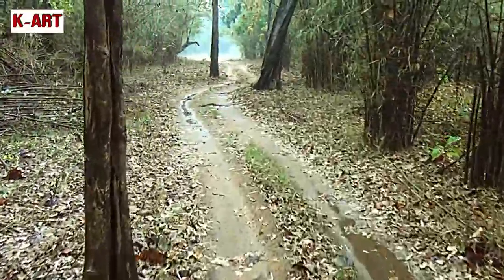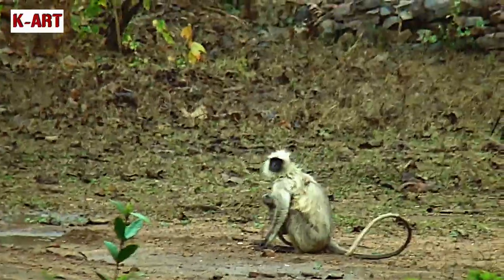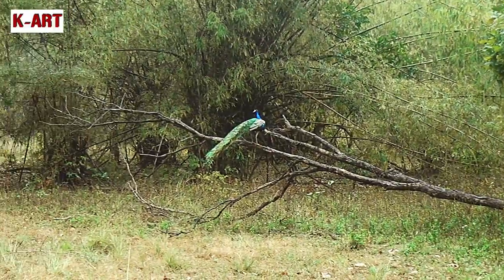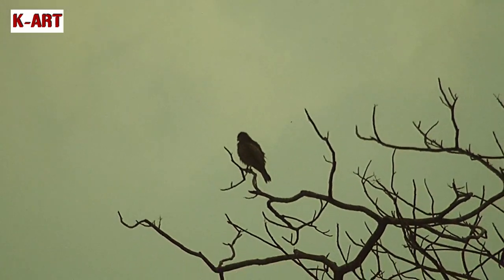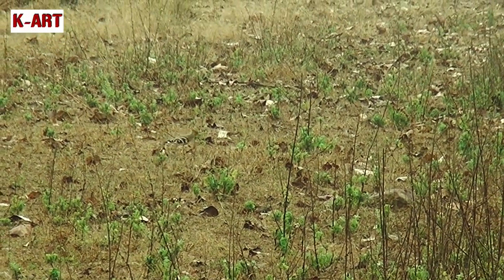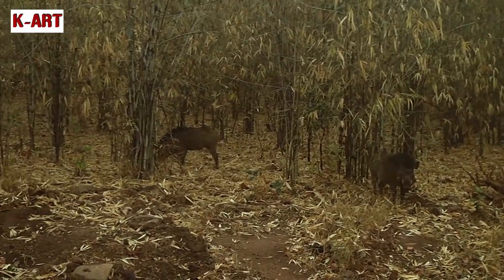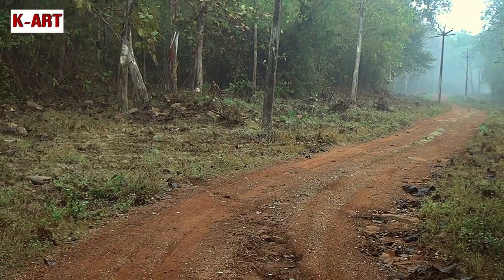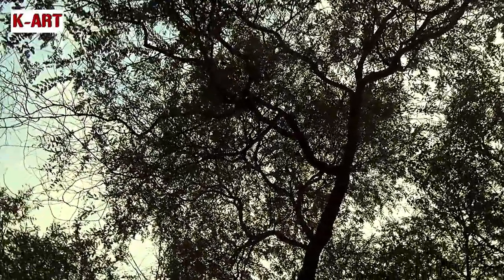The Forest of Taru Part 4 Dirt Track Safari in Rains - A documentary on Tadoba Tiger Reserve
The Forest of Taru - A 60-minute wildlife documentary on the Tadoba-Andhari Tiger Reserve - 2021
A documentary made just before the pandemic started. It essentially captures the rich flora and fauna of The Tadoba-Andhari Tiger Reserve or TATR. The documentary also delves into the importance of have a green cover and eco-system that is important to not just villagers and locals but also for the animals. It also has footage of some 40+ species of birds and animals. The 60 minute documentary also has footage of birds and animals in its natural habitats along with original sound of the jungle. Birds chirping and tweeting can be heard through the documentary.

Notable highlights in this episode:
The beginning of rains - 0:29
The magical transformation from rains - 0:50
Trails on a wet forest - 1:17
Collared Dove - 1:31
Indian Roller - 1:58
Grey Langur female with infant - 2:11
The Indian Stone Curlew or Thick-Knee - 2:30
The Indian Peafowl - 3:26
The White-eyed Buzzard - 4:40
The Greater Flameback Woodpecker - 5:06
The Hoopoe - 5:40
Sunset footage - 6:12
The Indian Wild Boar - 6:36
Sambar Antlers as a junction point indicator - 7:11
The beautiful sound of the Common Hawk-Cuckoo - 7:29

Music Credits for the entire documentary:
Angel Guides - Jesse Gallagher
Bansure Raga - Doug Maxwell
Holiday Riddim - Konrad Oldmoney
Calcutta Sunset - E's Jammy Jams
Thin Places - Jesse Gallagher
Venkatesananda - Jesse Gallagher
Song of Sadhana - Jesse Gallagher
Sunset Riddim - Konrad Oldmoney
Spirit of Fire - Jesse Gallagher
Angelic Forest - Doug Maxwell, Media Right Productions
The Temple of the Mind - I Think I Can Help you

Other Key Videos from K-ART Productions:
Tiger (Chota Matkasur) gets angry and growls as jeep hits a stone in Tadoba Tiger Reserve (TATR)
13 year old sings Across the Universe cover after an interview with a transcendental meditation yogi
Tadoba Tiger Tales: Close view of a pregnant queen tigress- Maya in TATR tiger jungle safari